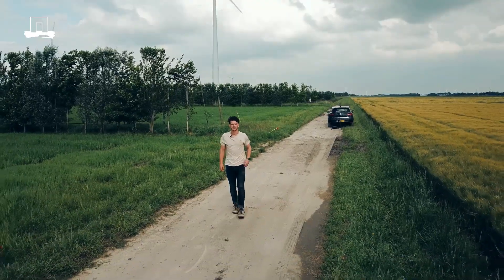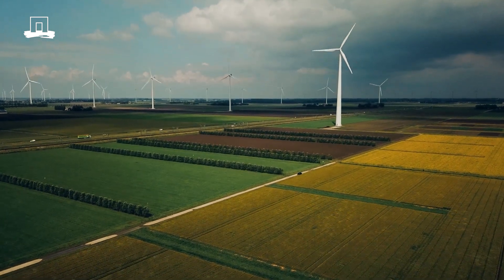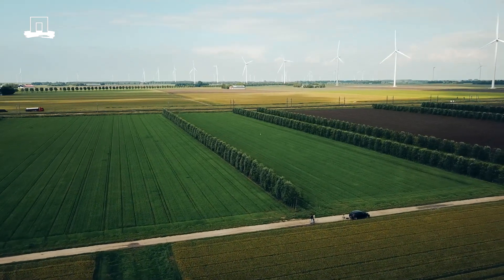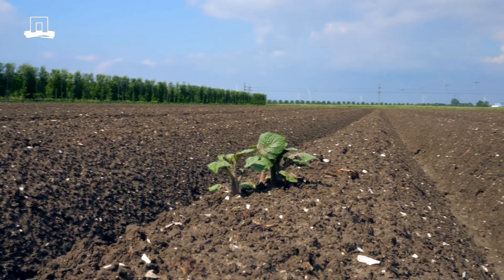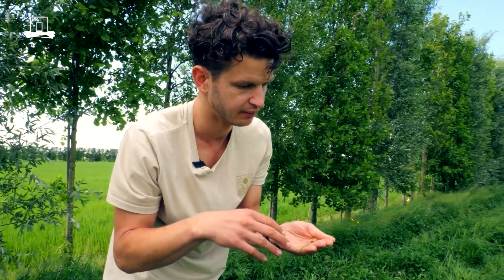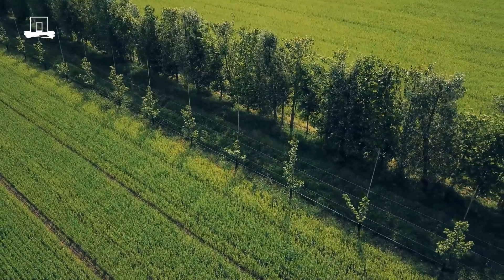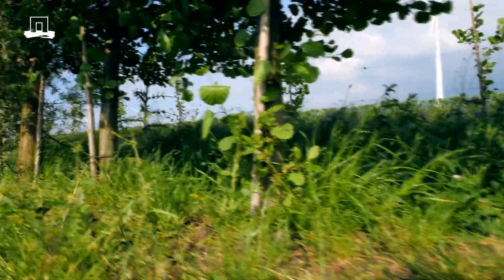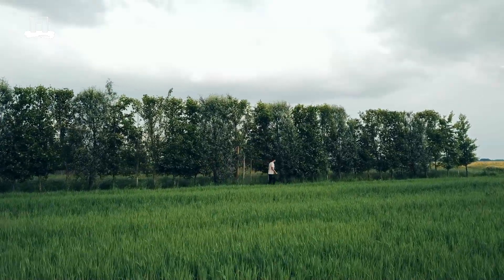Virtual tour of the Wageningen University & Research agroforestry experiment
Researcher Lennart Fuchs takes you on a virtual tour around our large-scale agroforestry experiment at the experimental fields of Wageningen University & Research Field Crops . Here we are studying the effect of windbreaks on arable crops in the open polder landscape. We are working on agroforestry in several national and European projects. In the EU project AGROMIX we are investigating whether agroforestry can be used to make farming healthy, resilient and able to cope with the effects of climate change. In the project PPS verdienmodellen Agroforestry we are studying the economic perspectives of agroforestry as a business model.

Want to know more about agroforestry research at WUR? (in Dutch).

Video credits: Filmmaker Kaan (Robert Kaan).